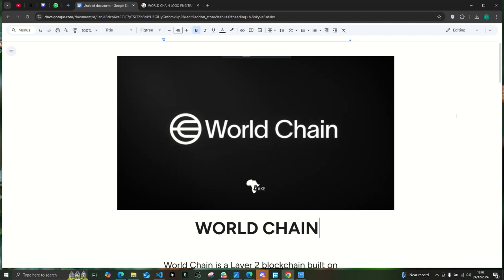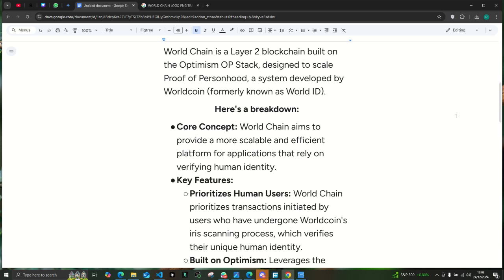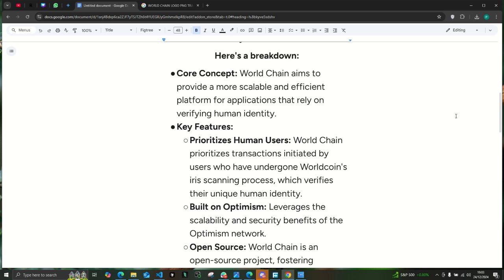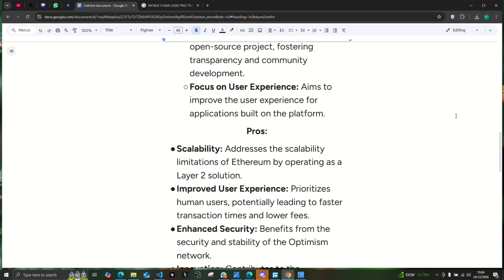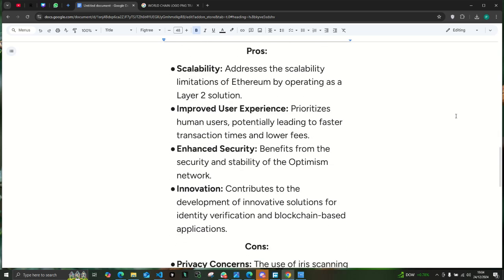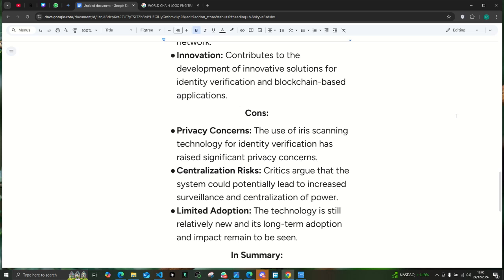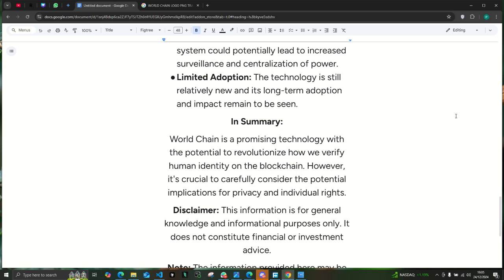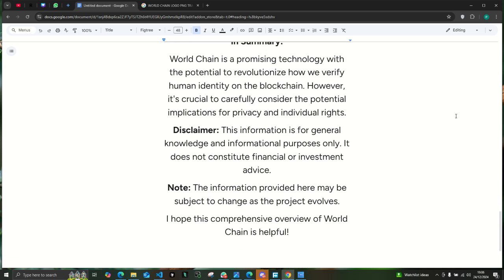WORLD CHAIN- WHAT IS IT?